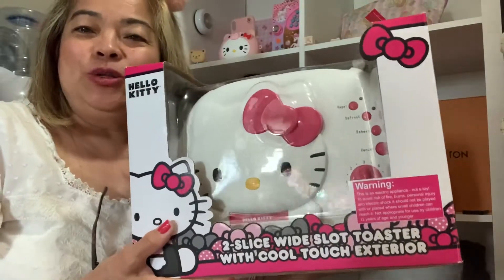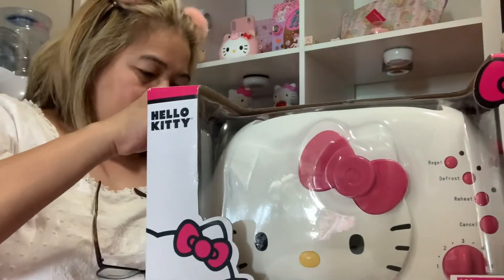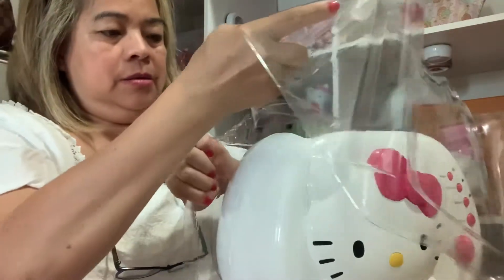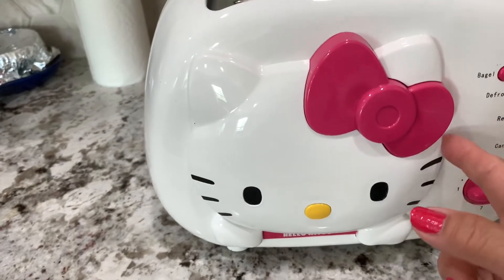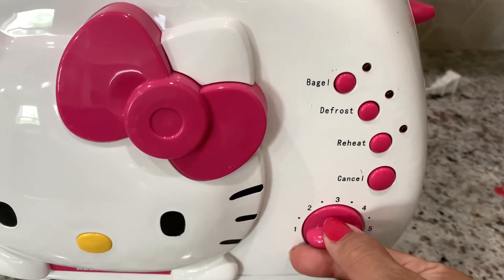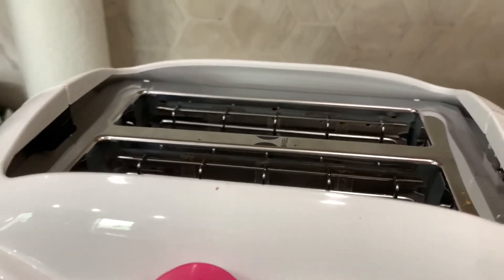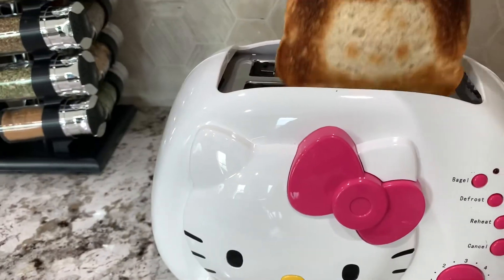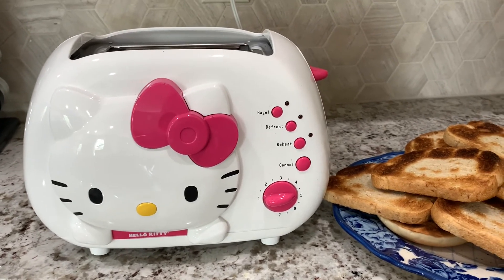HELLO KITTY TOASTER SANRIO AMAZON REVIEW